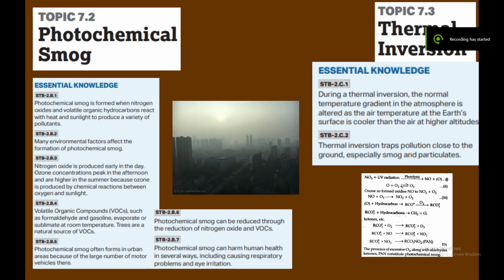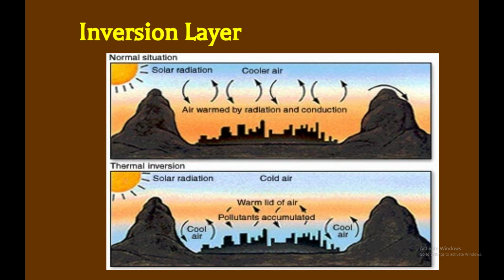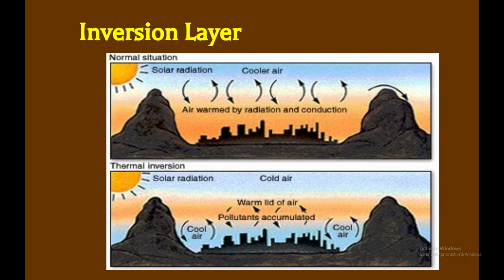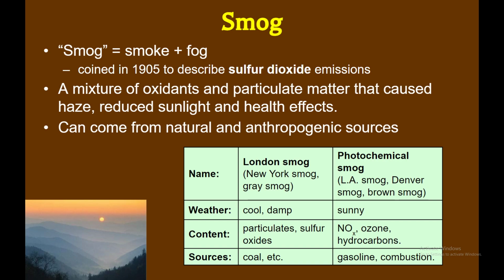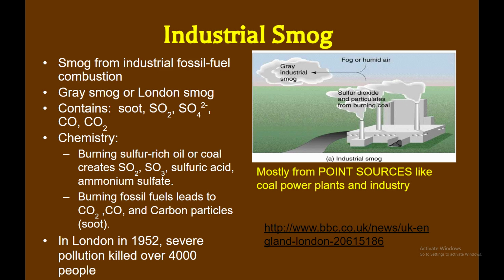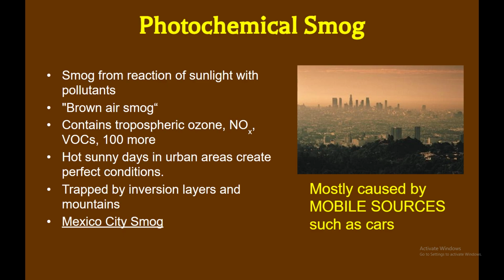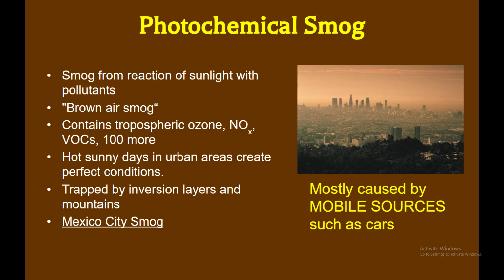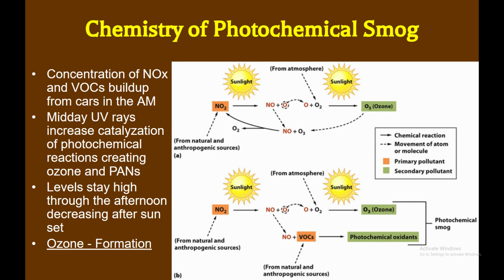Desktop | Shot with GeForce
GPU: GeForce GTX 1660
CPU: AMD Ryzen 5 2600 Six-Core Processor
Memory: 24 GB RAM (23.93 GB RAM usable)
Current resolution: 1920 x 1080, 144Hz
Operating system: